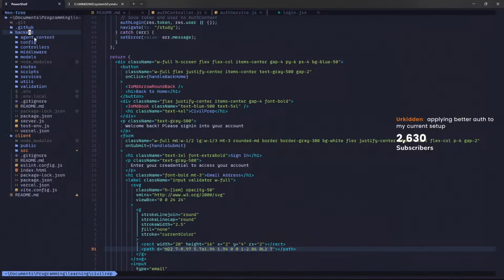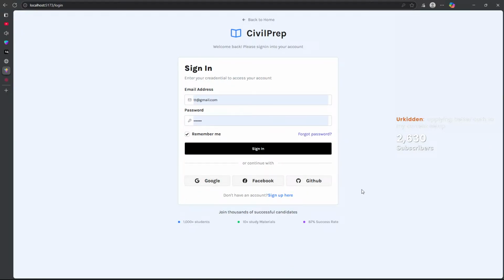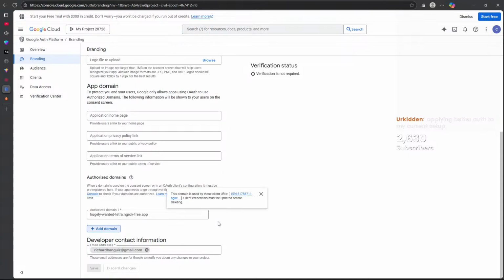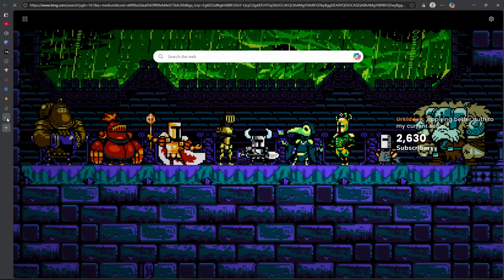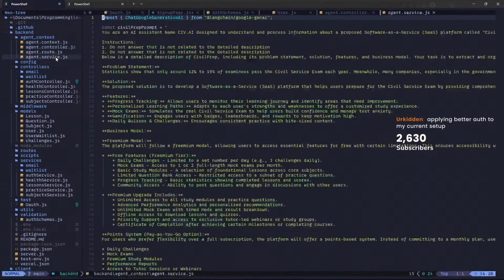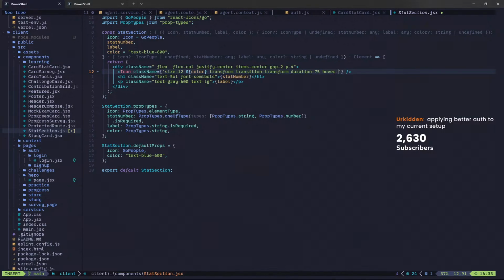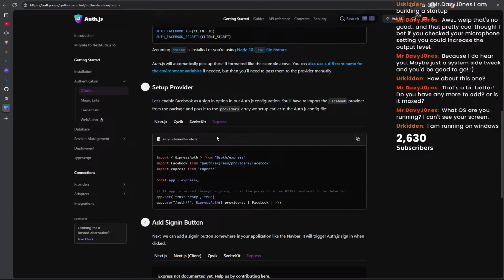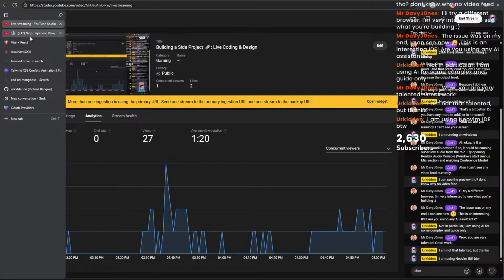Building a Side Project 🚀: Live Coding & Design